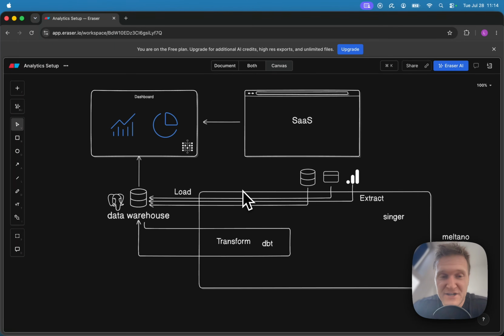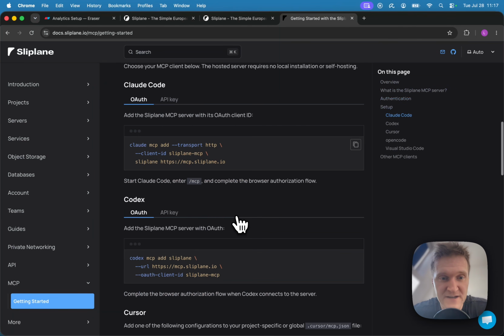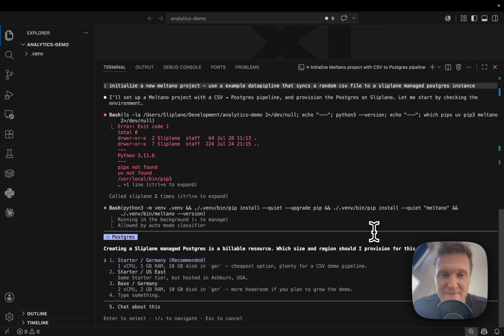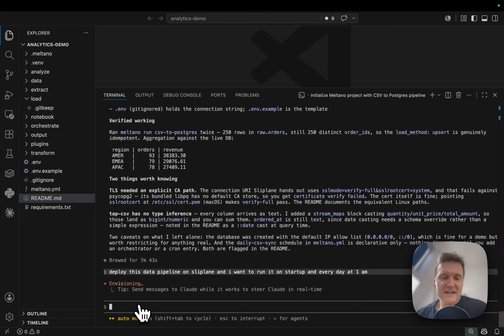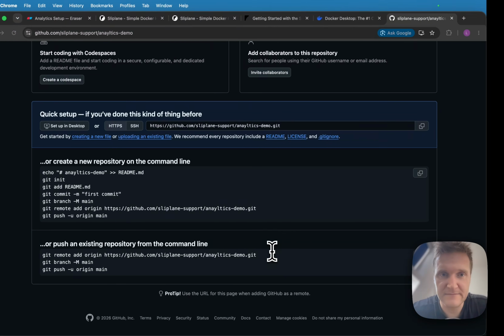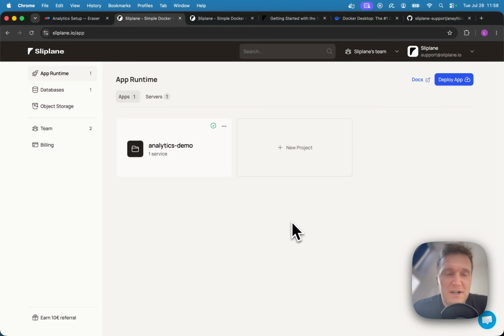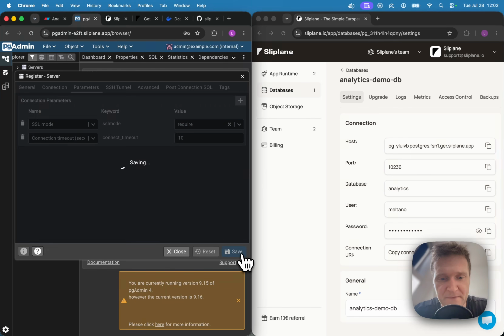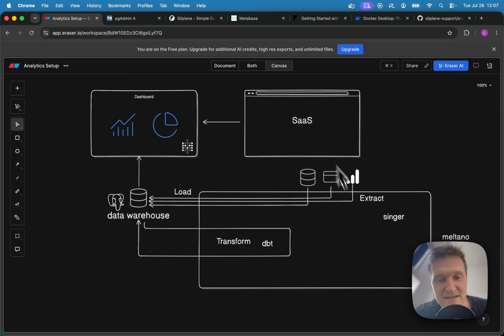Build Your Own Analytics Stack with AI - Meltano, Postgres & Metabase on Sliplane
In the last video I showed you the analytics setup we run for our SaaS. This time  I'll show you how to build the whole thing yourself with free and open source tools, on European infrastructure, in about 20 minutes.

The stack:
-Meltano extracts and loads your data,
- Postgres is the warehouse, dbt
  handles transformations, and
- Metabase turns it all into dashboards.

I use Claude Code to do most of the setup, connected to Sliplane via MCP, it spins up the managed Postgres instance, scaffolds the Meltano project, Dockerizes it and deploys it, all from a couple of plain-English prompts.

We also cover the things that actually bite you: what needs Docker Desktop installed locally, granting repo access, which resources are billable, and why you should never move personal data into your warehouse without sanitizing it first.